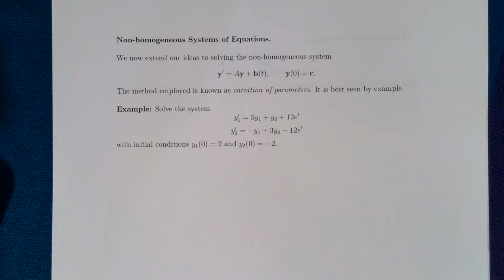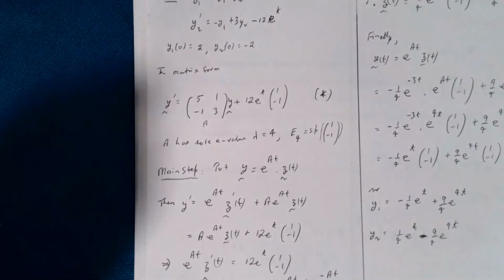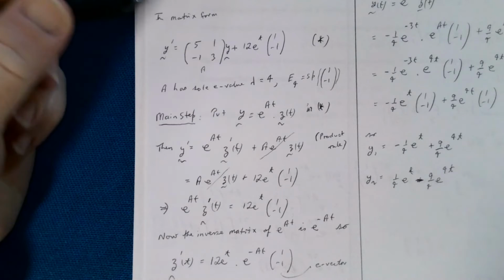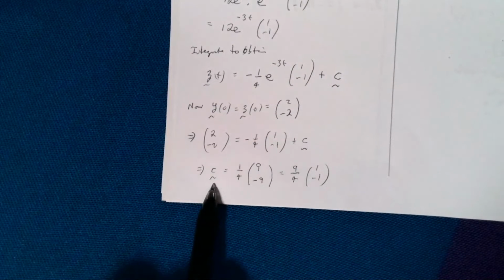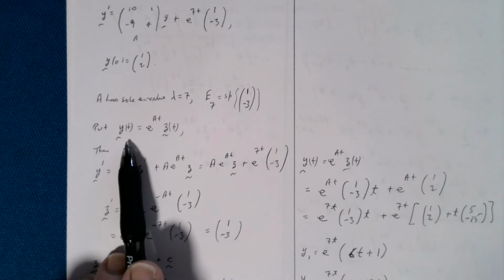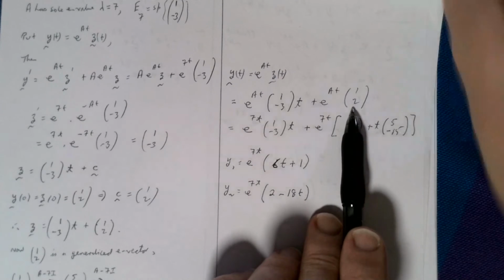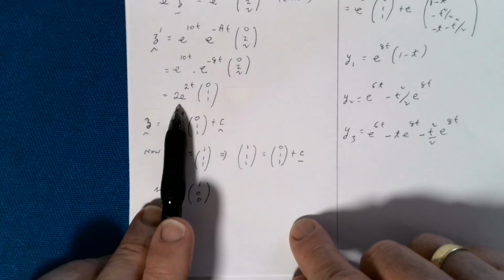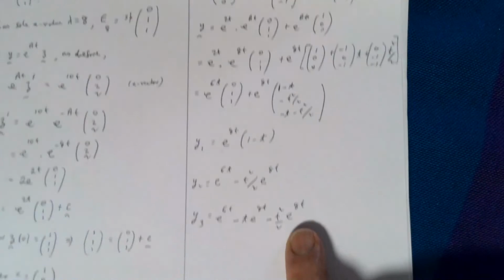Journey into Linear Algebra: Systems of Differential Equations 3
Solving non-homogeneous systems of differential equations.